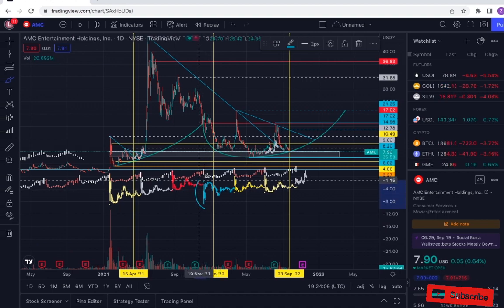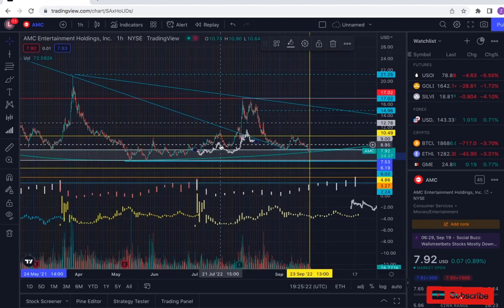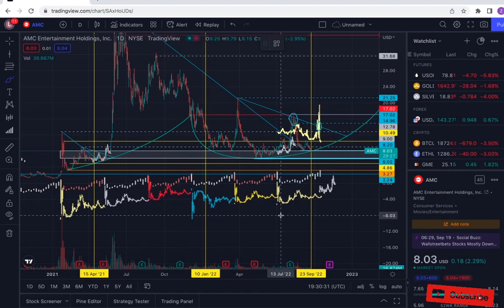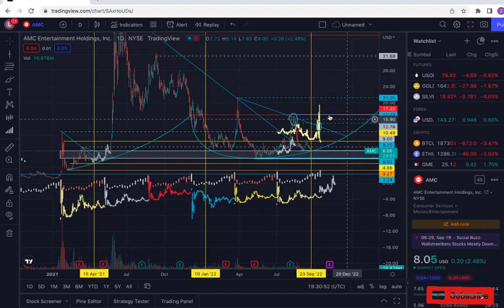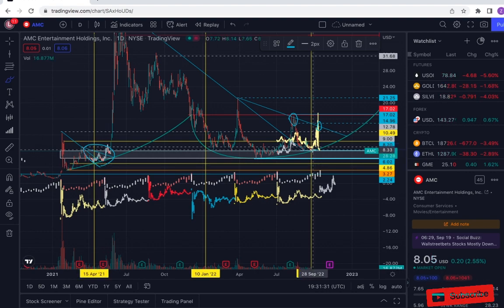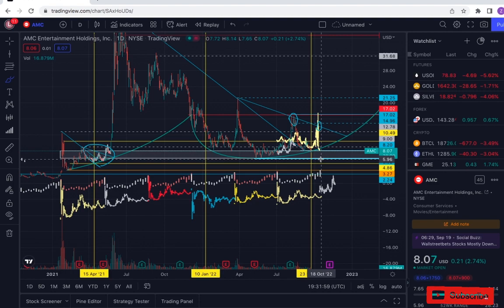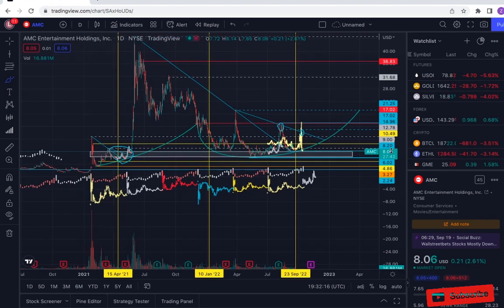AMC ALGORITHMIC CYCLE IS BACKWARDS